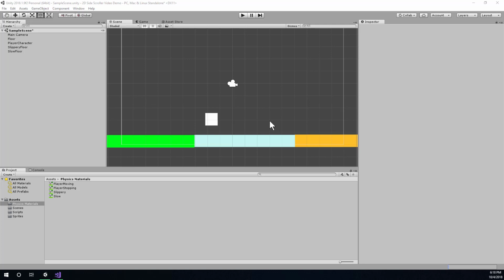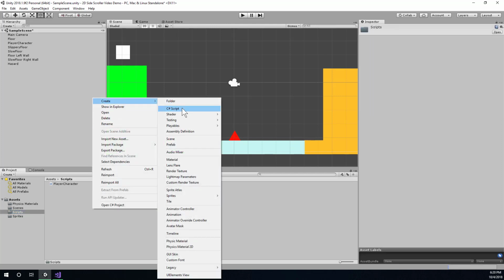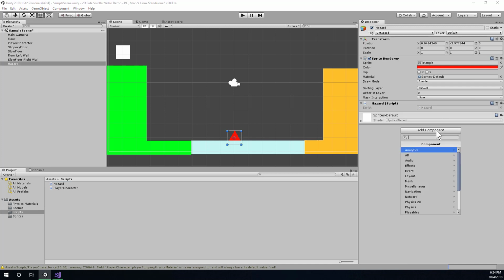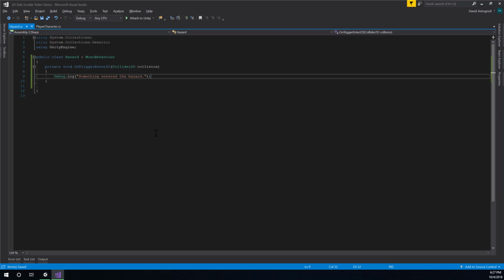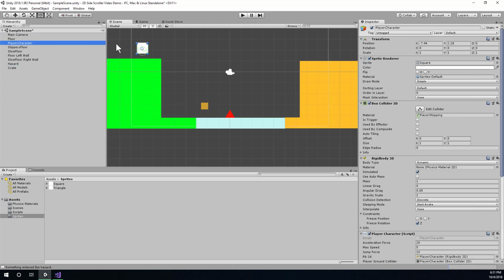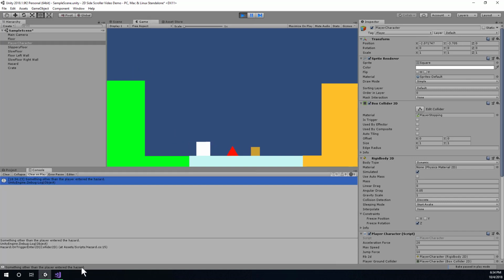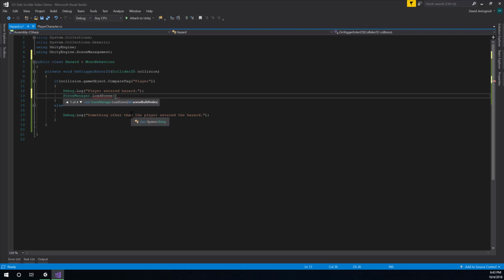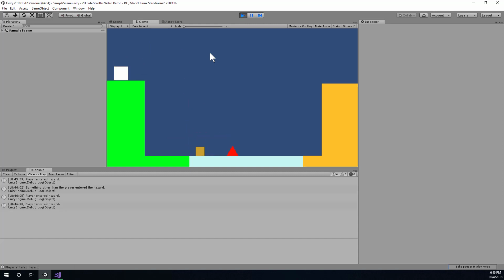GES 2D Side-scroller Tutorial Part 9 - Trigger-based Hazards and Reloading Scenes